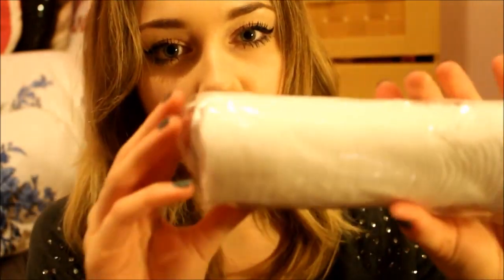♂ASMR men's shave and haircut barbershop roleplay♂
HELLO! my new and improved men's shave and haircut roleplay! HD and lots of binaural ear to ear whispering with creamy foam sounds, brushing, hair cutting and face massage! hope you enjoy :)
 profile thang;
s://..com/chloe.ukasmr.1